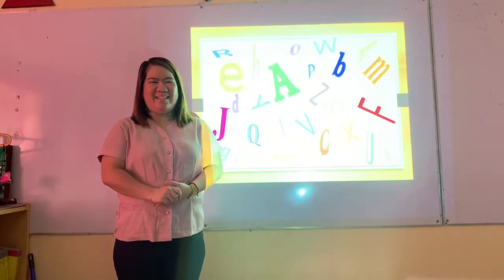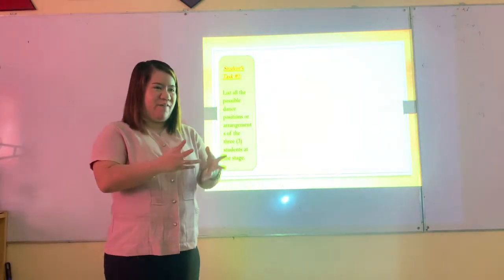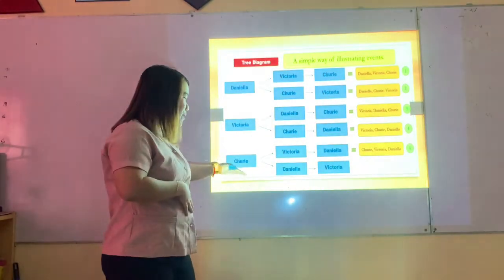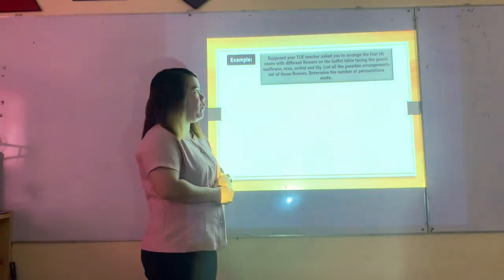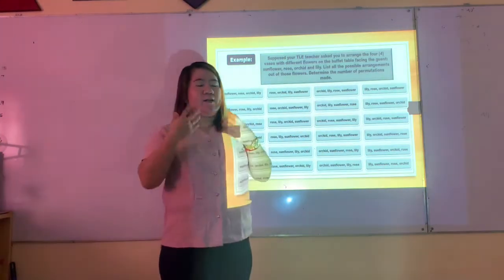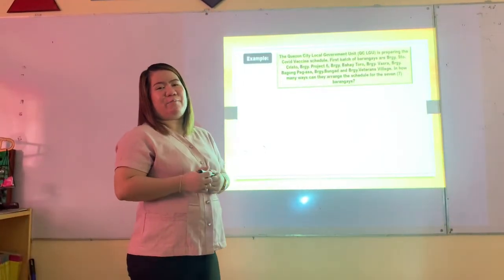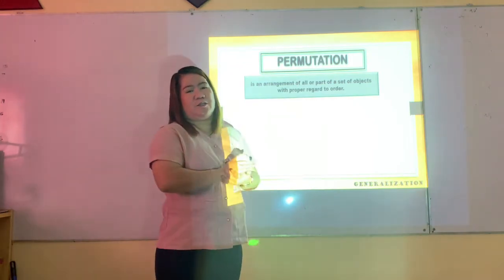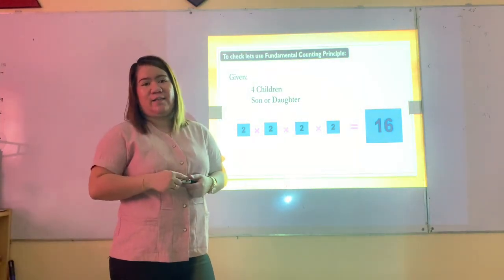COT Demonstration Teaching MATH 10